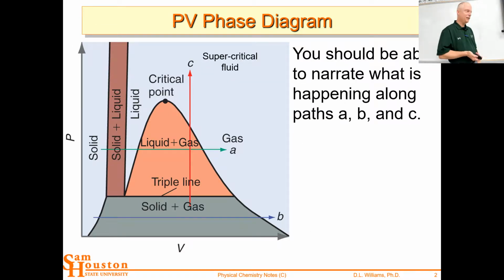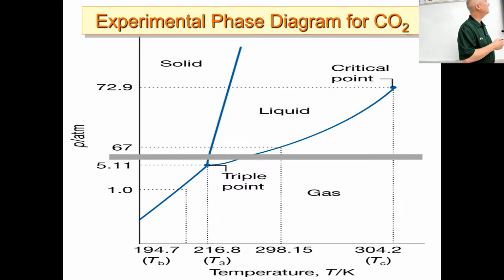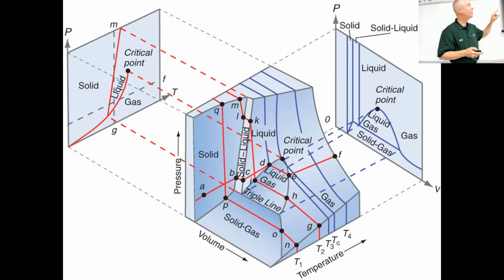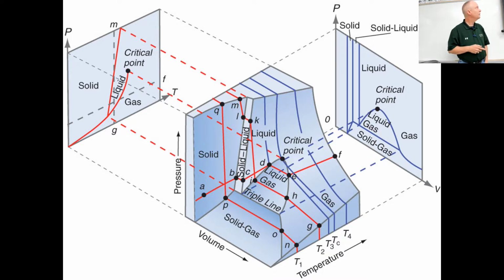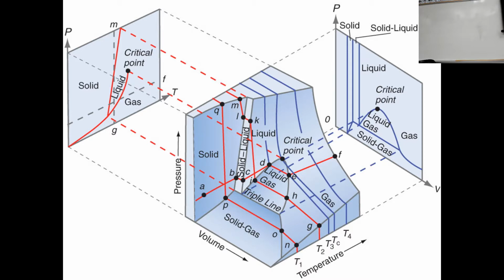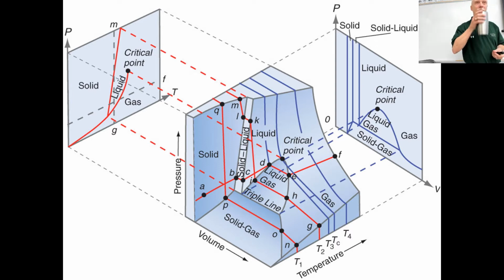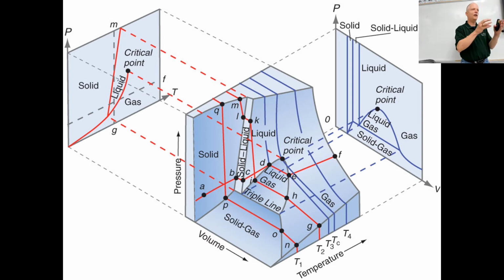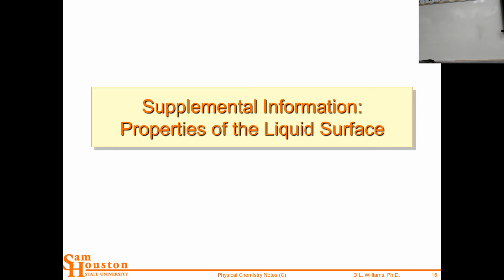PT and the PVT 3D Phase Diagram 5381 2019 L17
Phase behavior of a pure substance in 3 dimensions.